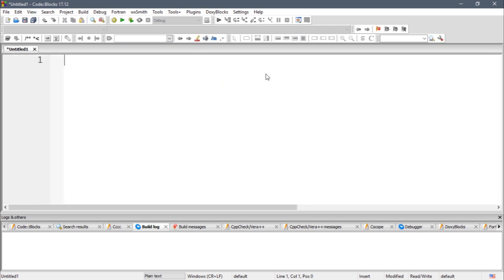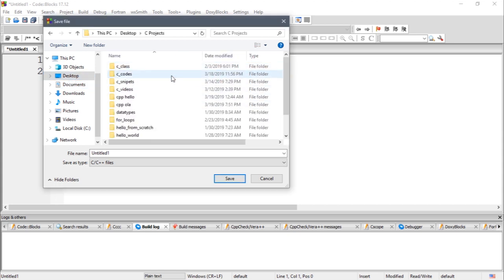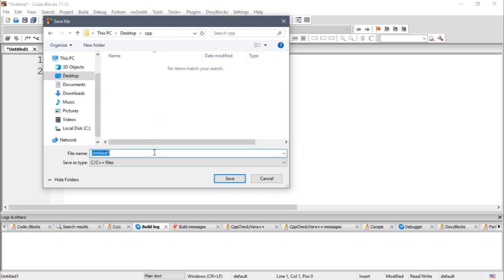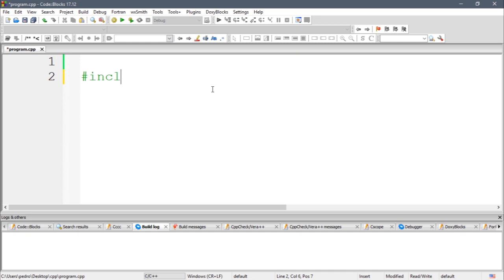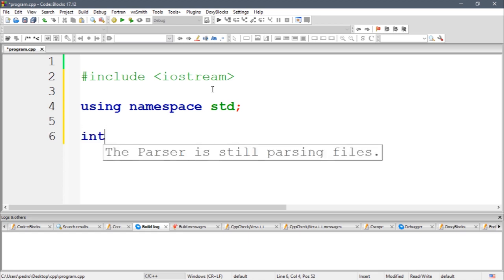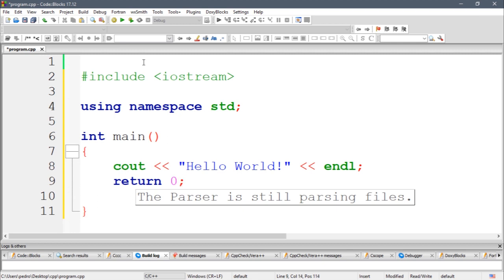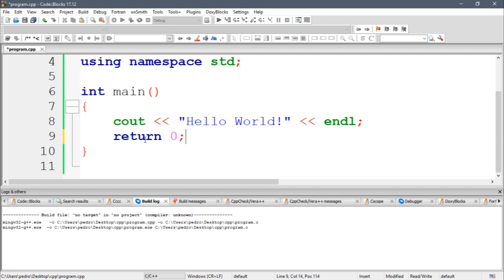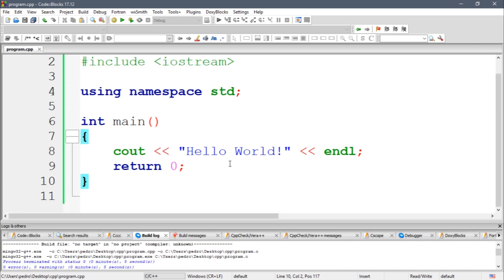C++ Tutorial #4 - Hello World from Scratch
Hi guys! Welcome to another video. In this video we will a Hello World program in C++ from scratch, a Hello World program is a simple program that is made to demostrate simple syntax of a language.
This will teach the basics of a C++ program.